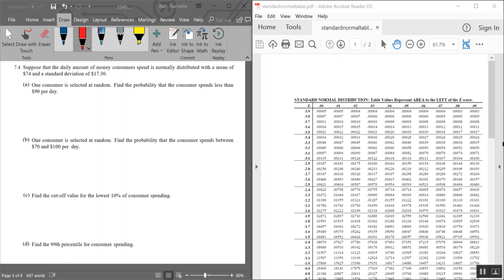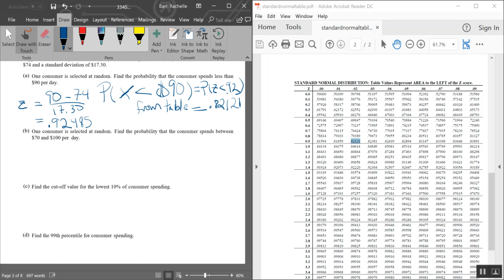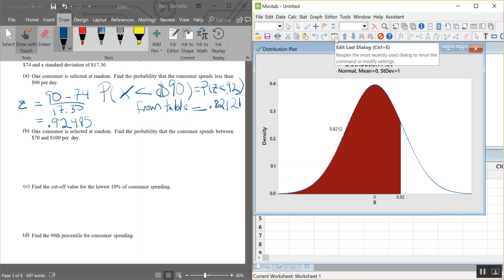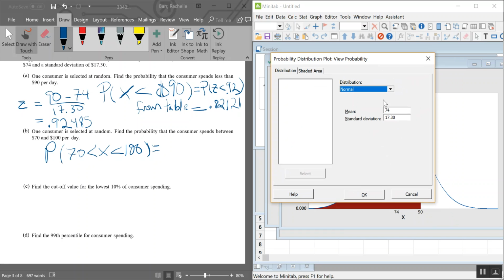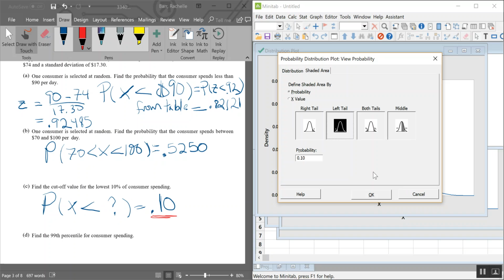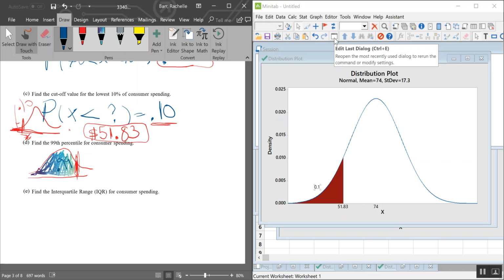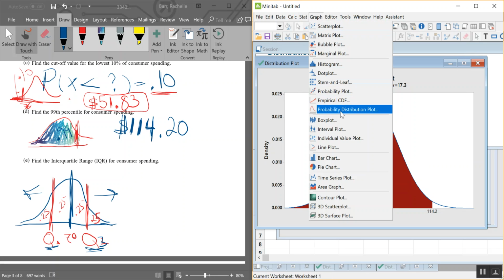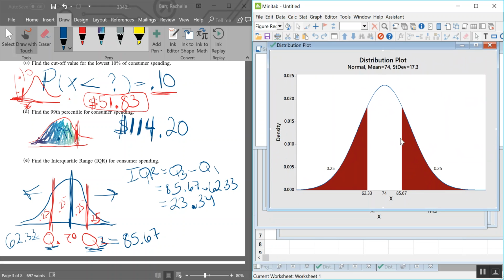Chapter 7 Notes Part 2.5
Normal calculations on a not standard distribution.